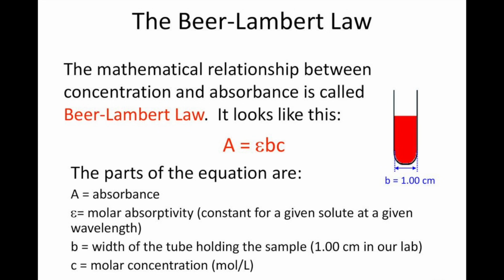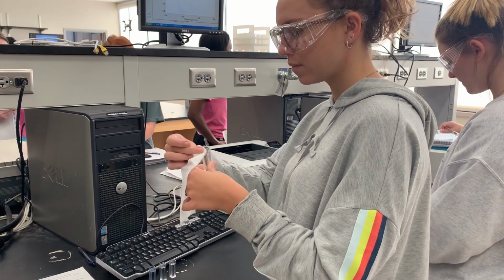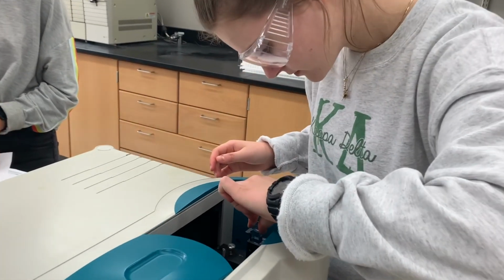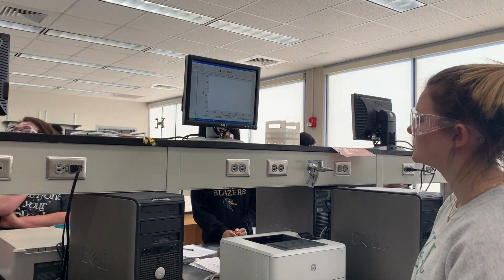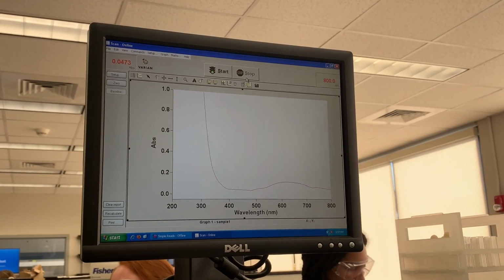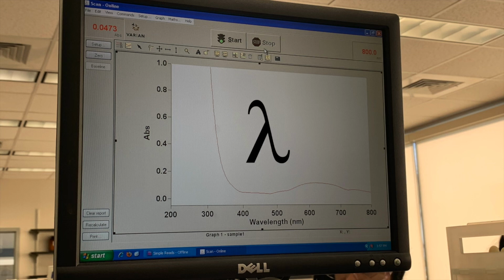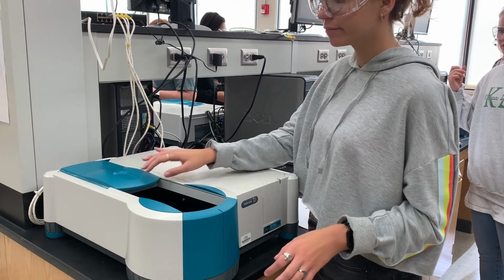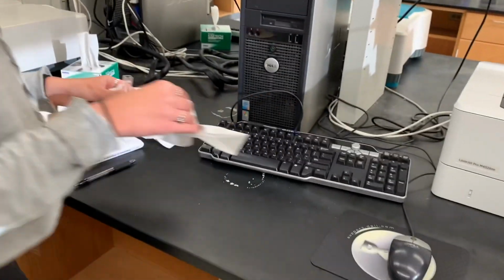CH116 Spectrometer Lab